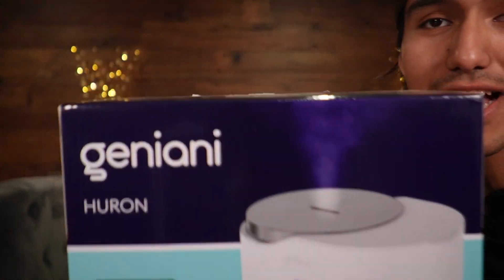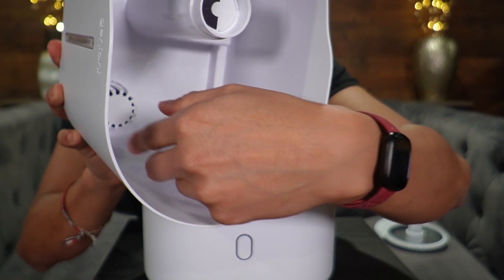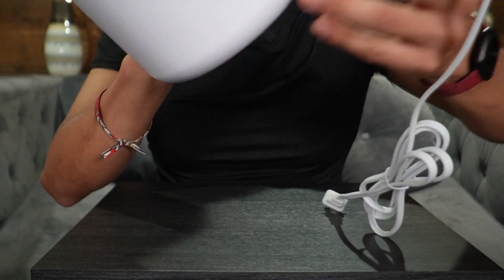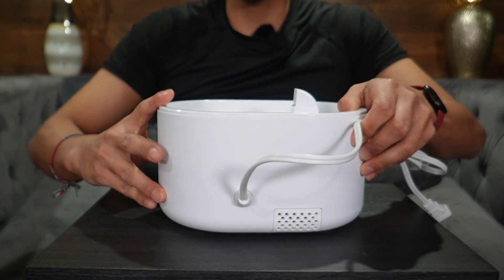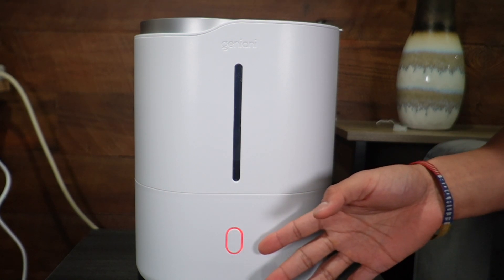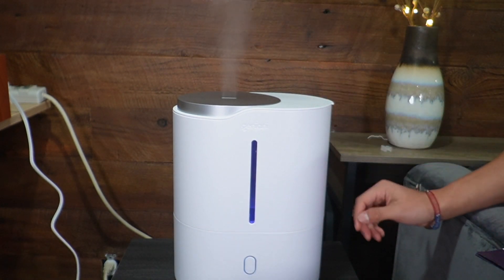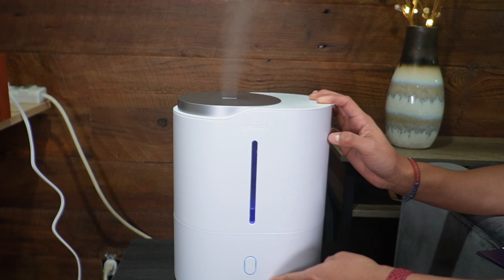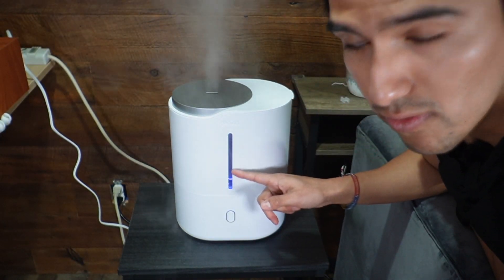What To Expect With The GENIANI Ultrasonic Cool Mist Humidifier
In this video, I review the GENIANI Ultrasonic Cool Mist Humidifier.